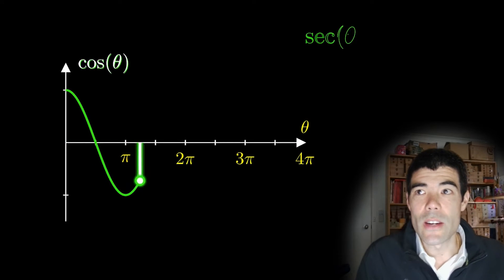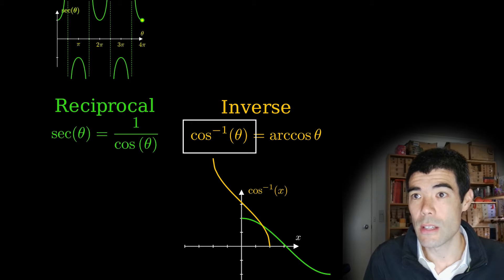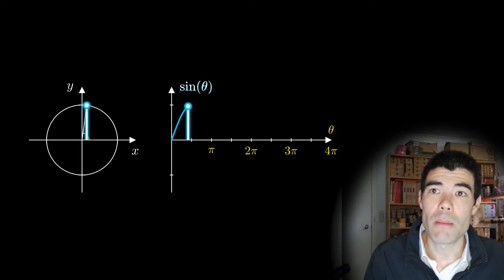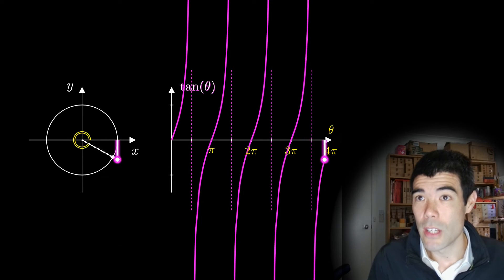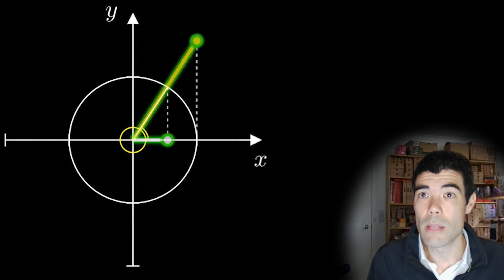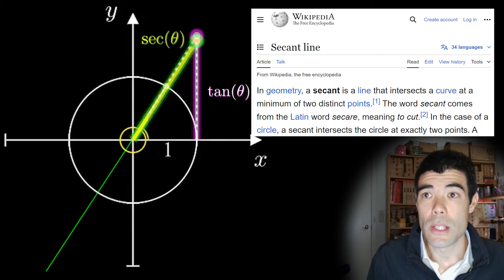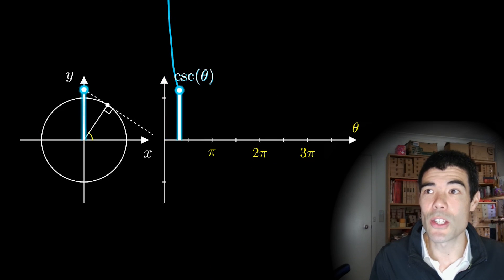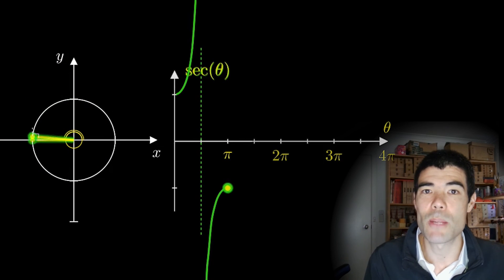Where are Secant and Cosecant on the Unit Circle?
The trigonometric functions most widely used in modern mathematics are the sine, the cosine, and the tangent functions. Their reciprocals are respectively the cosecant, the secant, and the cotangent functions.